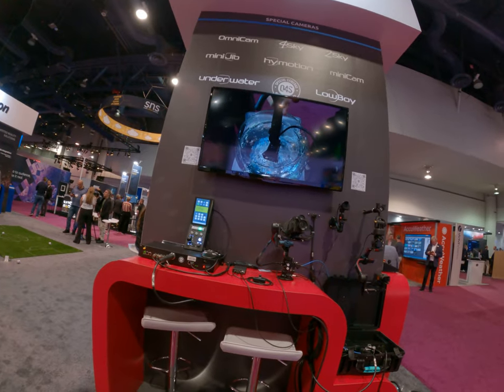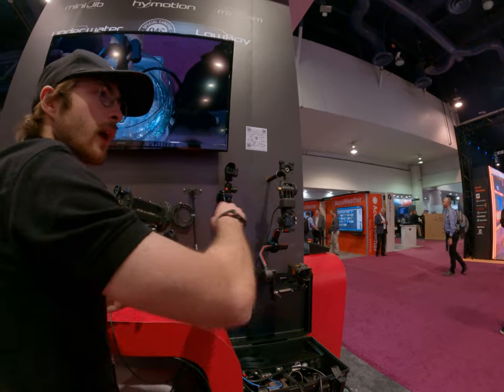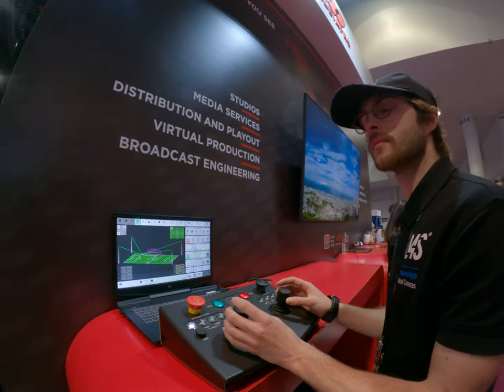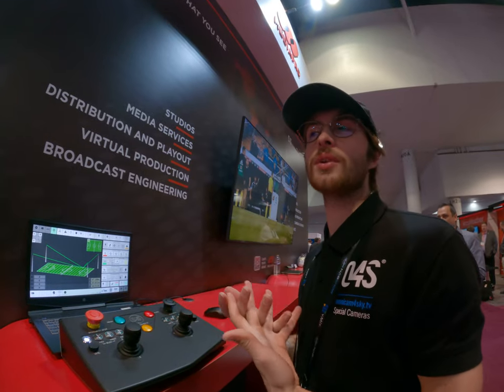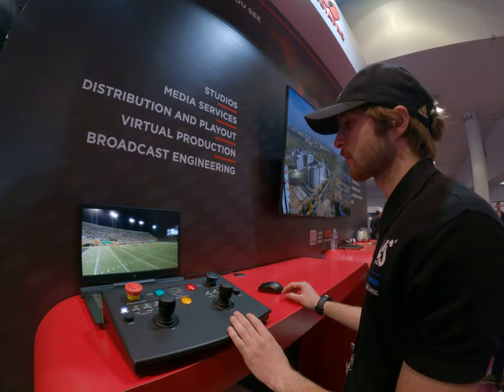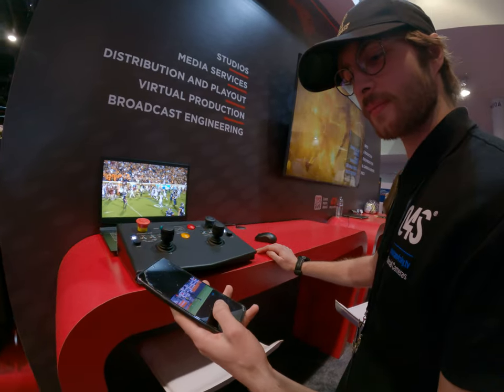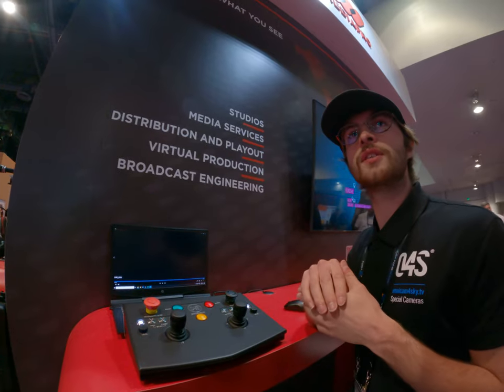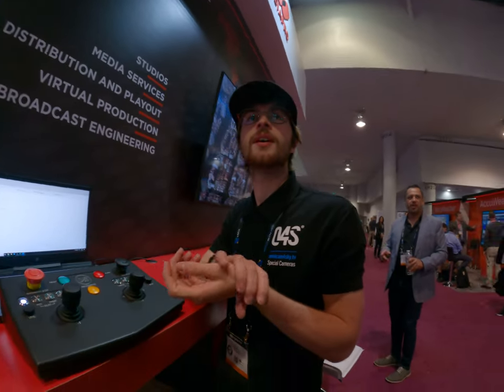The stadium flying camera system wire camera system and just ask some question because these are exp